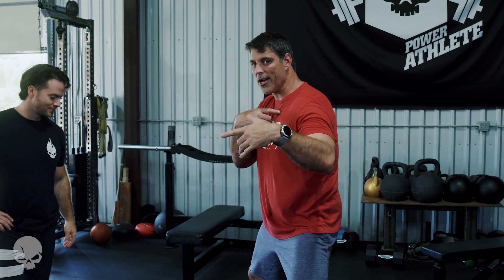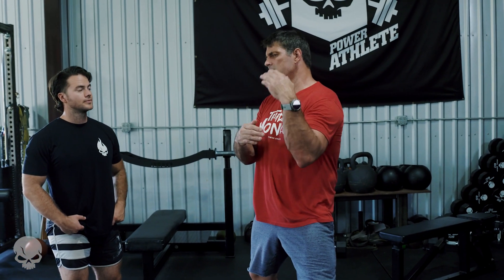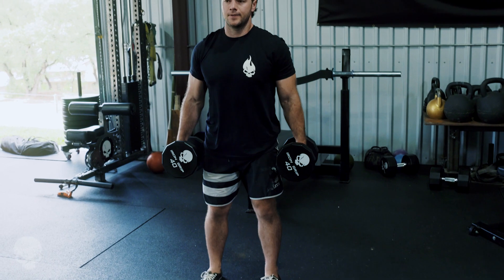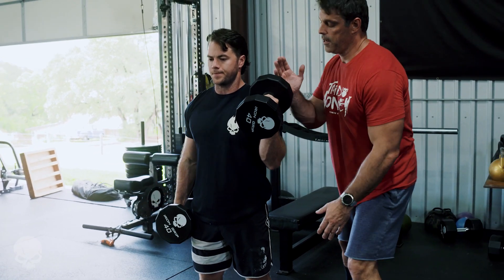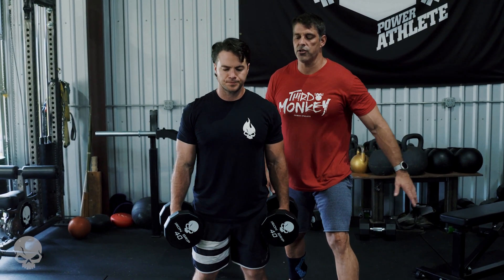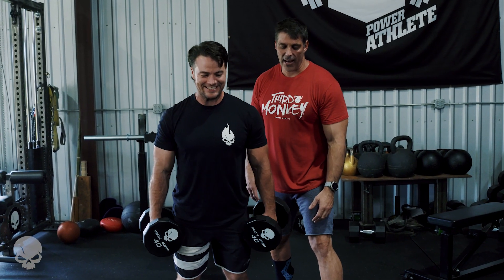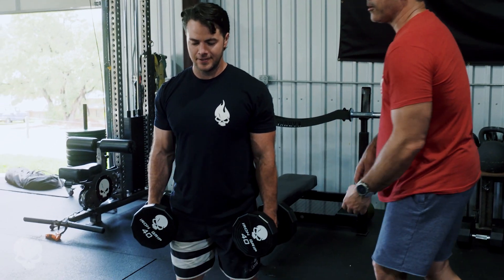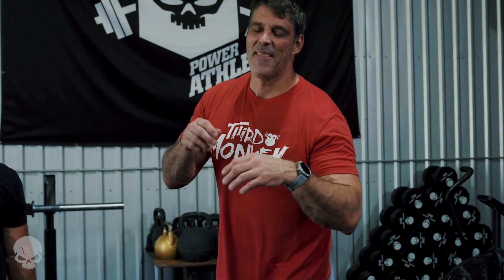Masters of Movement: Hammer Curls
This is just one of the thousands of movement demos

Power Athlete is a worldwide strength and conditioning program. Whatever the discipline, we train the skills to Empower Your Performance. Be the most powerful athlete you can be. Be a Power Athlete.